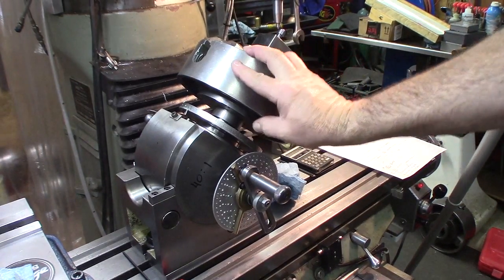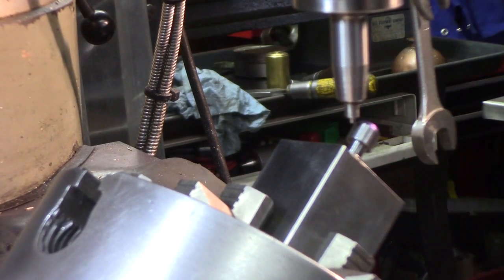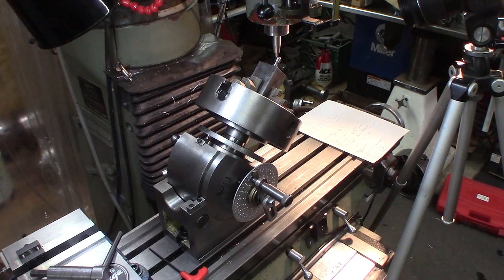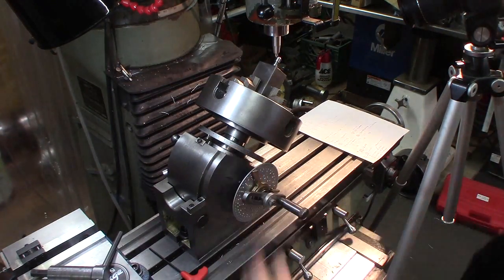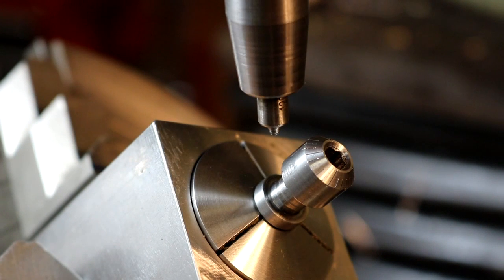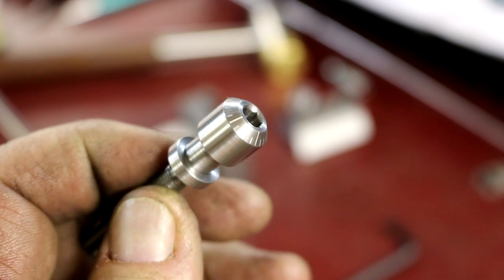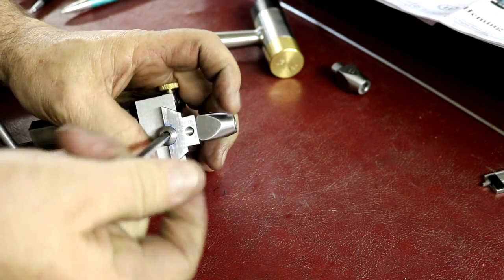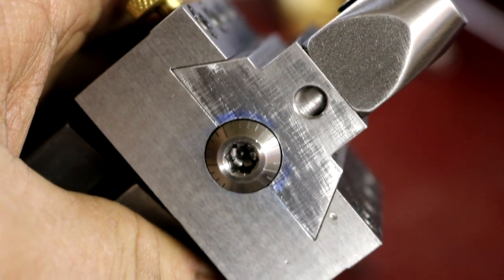How To Build a Hemingway Kit Spherical Turner / Ball Turner P17